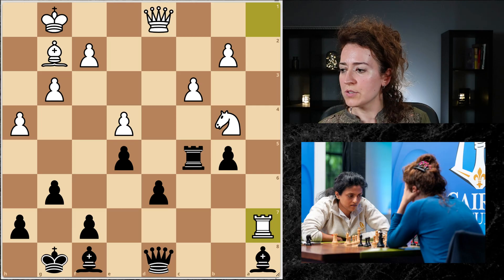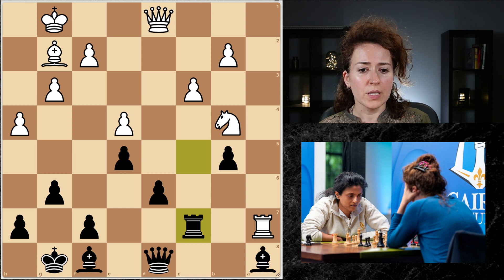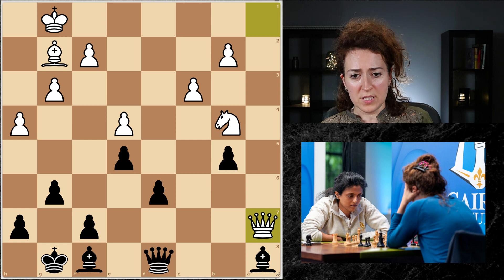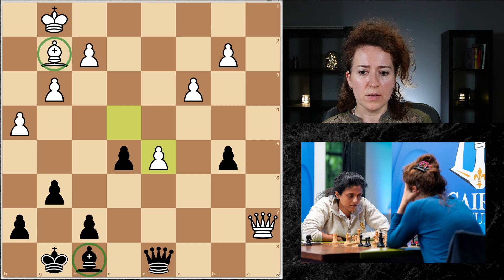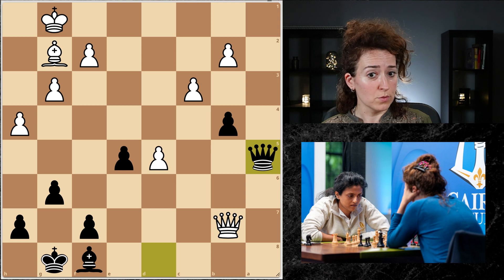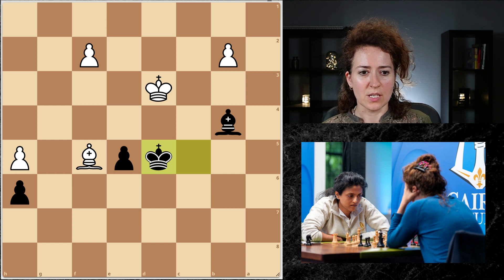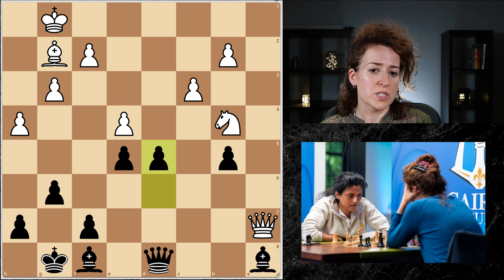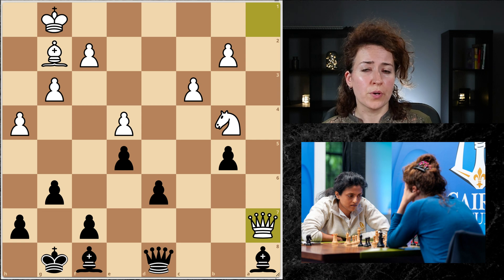Material sacrifice as a strategy in defense